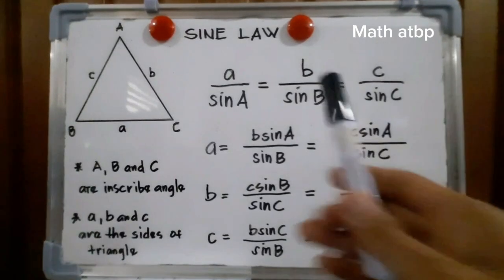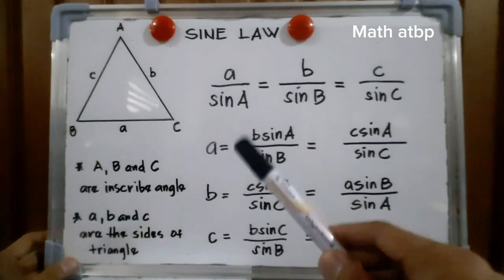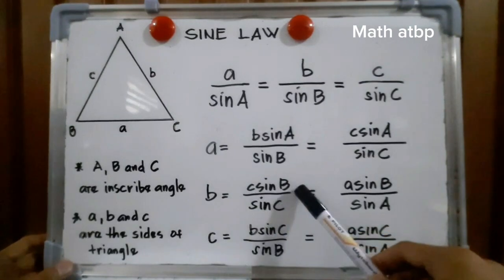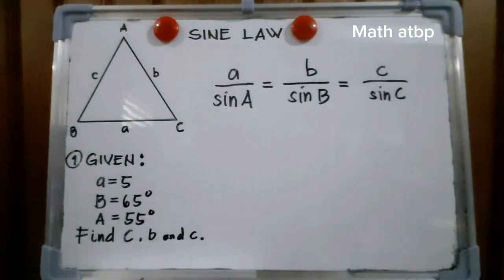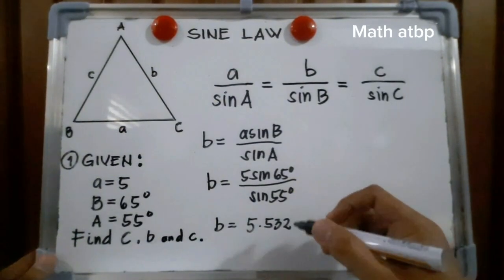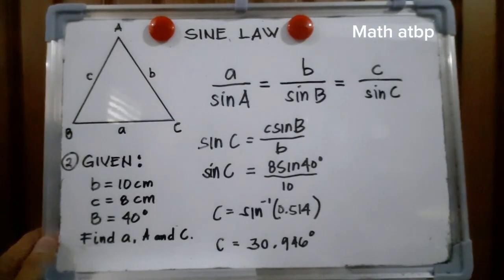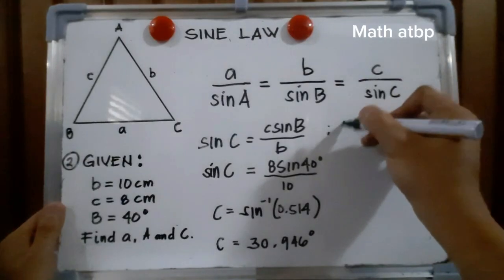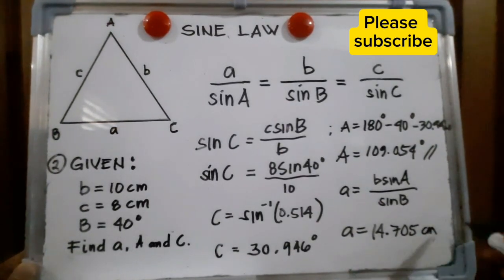The Sine Law for Grade 10